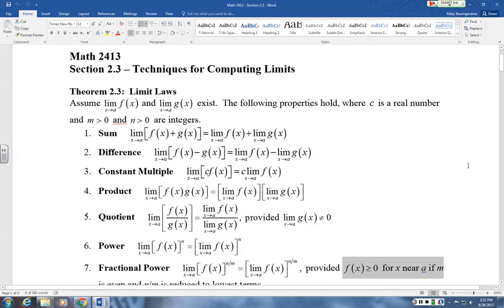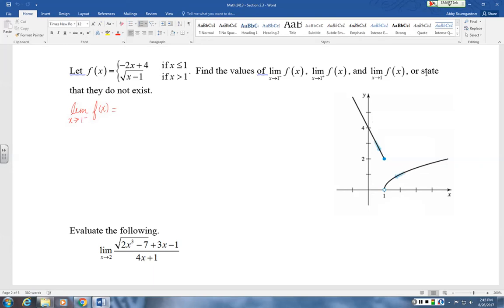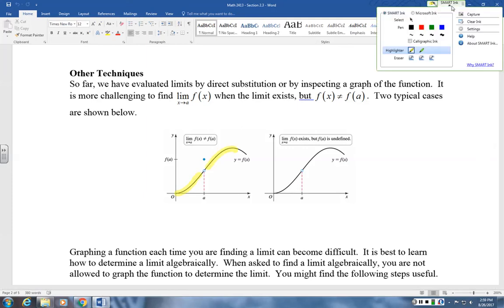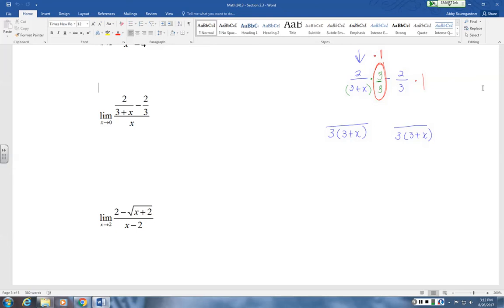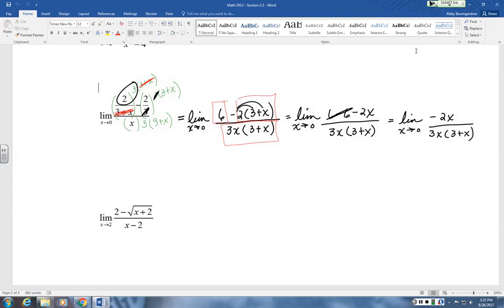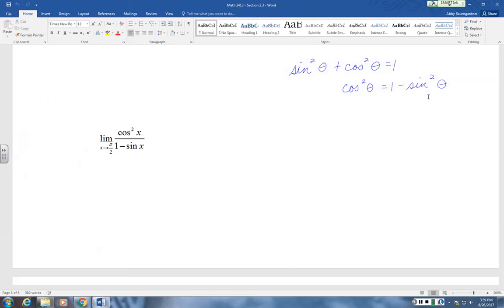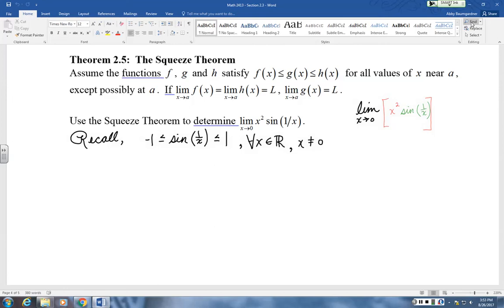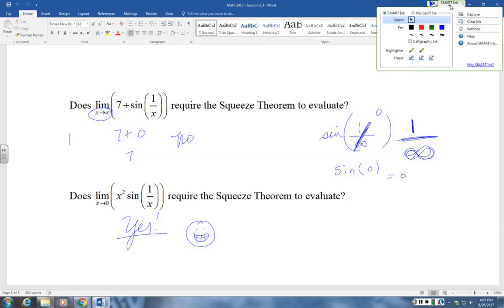Section 2.3 - Techniques for Computing Limits